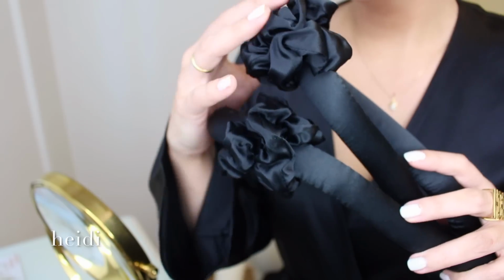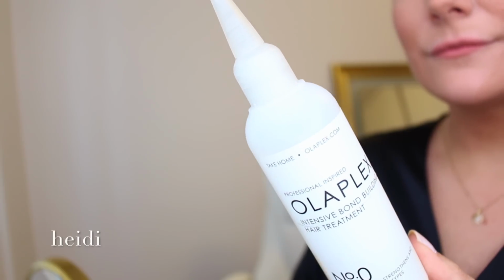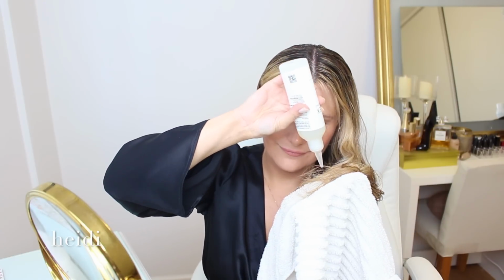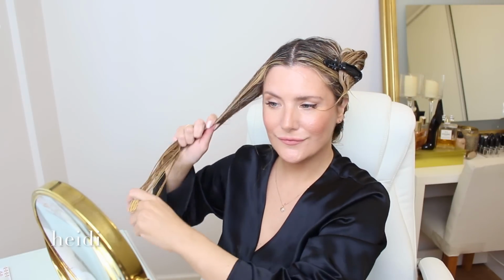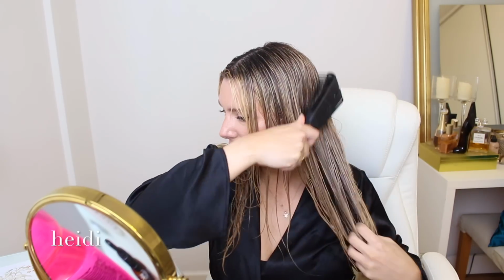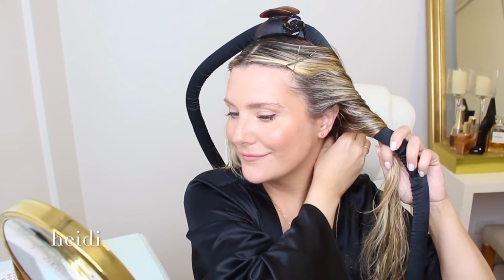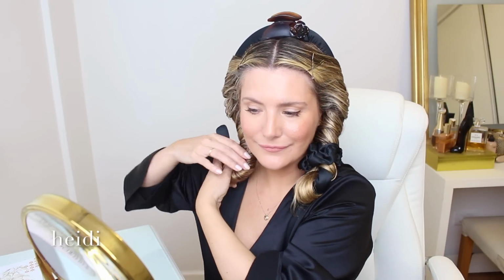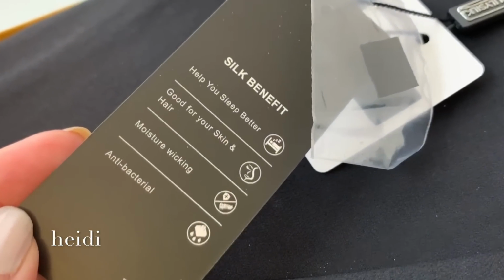BEST HEATLESS OLAPLEX ROUTINE FOR DRY DAMAGED HAIR | ft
Today I’m sharing with you the best heatless haircare routine I’ve found to repair and style the most sensitized damaged hair!

LILYSILK sponsors Melissa Rauch’s Kids Charity Pajamas Party to Raise Money to Fight Childhood Cancer

OLAPLEX No 0
OLAPLEX No 3
OLAPLEX No 4
OLAPLEX No 6
OLAPLEX No 7
OLAPLEX No 8

Other Products I Love:
Tangle Teezer Compact Styler
Elchim 3900 Healthy Ionic HairDryer
Amazon (US)
Walmart (US)

Olivia Garden NanoThermic Brush
Continuous Mist Spray Bottle
Aligator Blow Dry Hair Clips

♥ Already planning to buy ANYTHING AT ALL that you NEED at ANY of the below stores?
Using my LINKS (at NO cost to you) would be a HUGE help for me!

US
Sally Beauty
HQ Hair
Bed Bath & Beyond
Saks 5th Avenue

CA
Look Fantastic

AU
Saks 5th Avenue
eBay ttps://

UK
Saks 5th Avenue
Look Fantastic

AR
Beauty Bay

Think of this as my Beauty Column and a positive destination for your daily dose of self care edu-tainment.

Clicking on one of these links is completely up to you.  But if you do, THANK YOU!  Your support means the world to me and contributes to keeping this Youtube Channel alive!